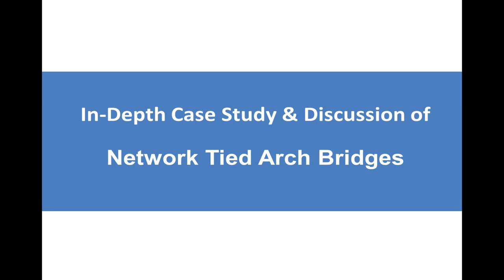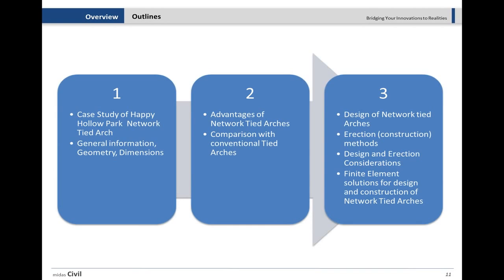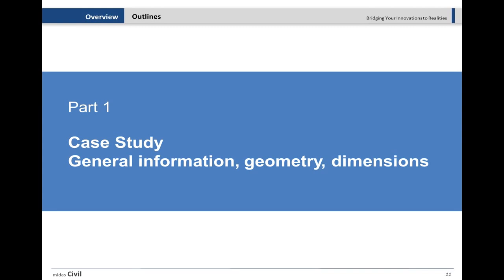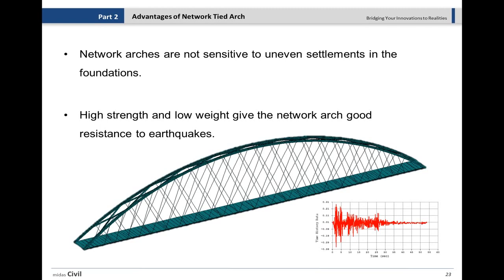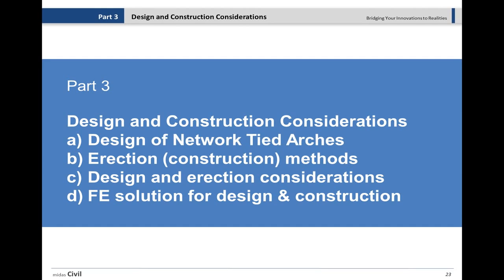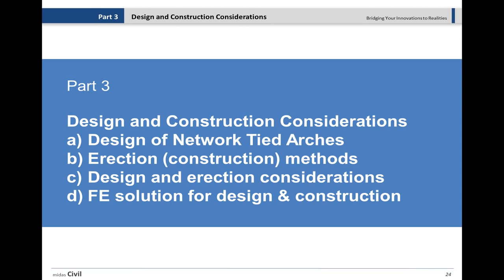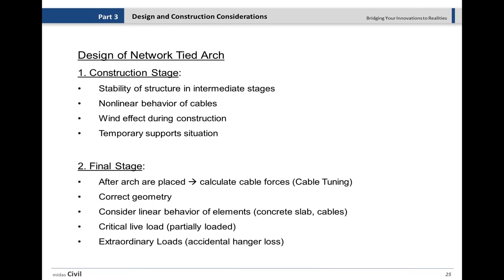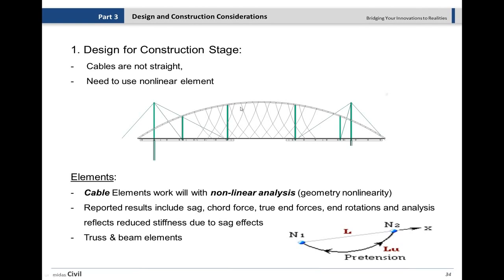03 Network Tied Arch Bridge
Source: MIDASoft